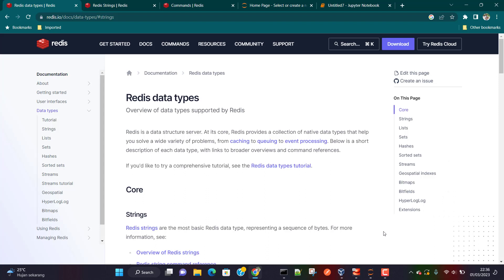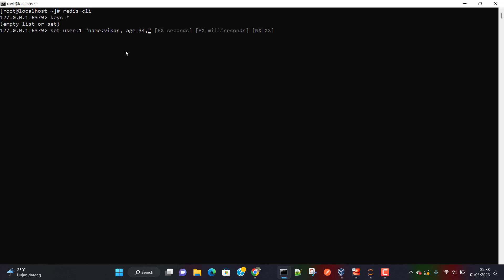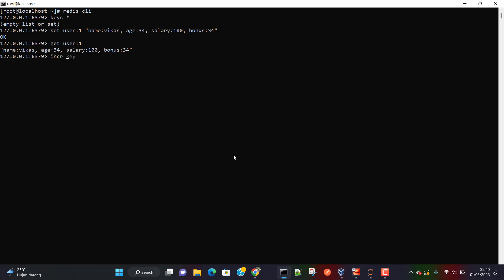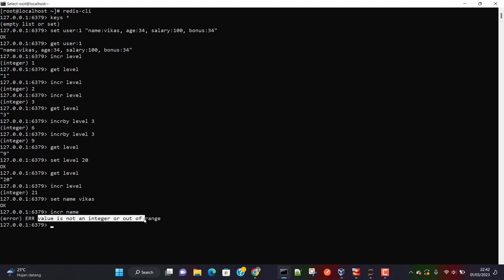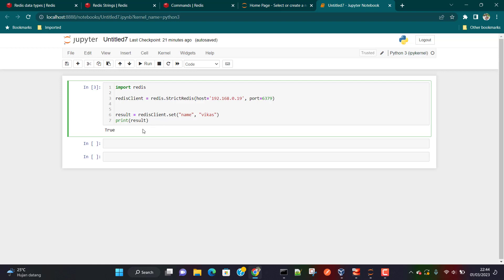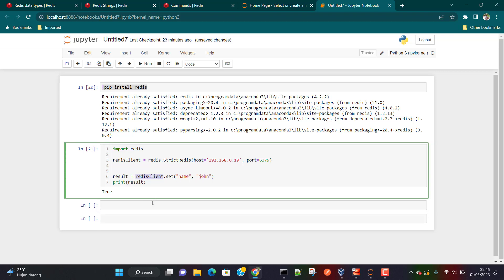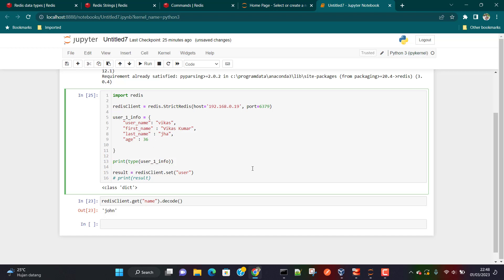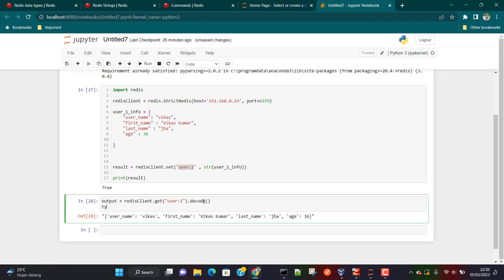Master Redis in 10 Minutes: Learn Redis Strings & Python Integration!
**Description:**

Welcome to lesson number three in our Redis series! 🎉 In this video, we dive into the fascinating world of Redis data types, focusing primarily on strings. We'll begin by understanding how Redis stores strings as a sequence of bytes, featuring a large storage limit of up to 512 MB. 🚀 You’ll learn how to interact with Redis using commands like SET and GET to store and retrieve string data. We explore practical examples like incrementing values using INCR and storing dictionary-like information by converting it into strings. Furthermore, the video sheds light on setting expiration values for keys, a handy feature for managing session durations. 🕒 Transitioning into programming, we demonstrate how to execute these operations in Python, empowering developers with practical coding insights. We also touch on the various commands supported by the Redis string data type and encourage exploring these additional commands for deeper understanding. Watch till the end to gear up for upcoming lessons where we'll cover more data types. 📚 Don’t forget to leave your questions and suggestions in the comment box below!

**Chapters:**
00:00:00 Introduction to Lesson 3
00:00:05 Overview of Redis Data Types
00:00:15 Understanding Redis Strings
00:00:54 Exploring String Commands
00:01:12 Writing String Data with SET
00:02:14 Retrieving String Data with GET
00:02:22 Storing Dictionaries as Strings
00:03:00 String Operations in Python
00:03:24 Exploring Useful String Commands
00:03:36 Using INCR for Counters
00:06:00 Setting Key Expiration Times
00:07:59 Introduction to Python with Redis
00:08:19 Installing Redis Client
00:09:04 Setting and Getting Data in Python
00:09:58 Handling JSON Data with Redis
00:12:28 Creating Advanced Key Names
00:14:50 Converting Data Formats
00:15:45 Conclusion and Next Steps